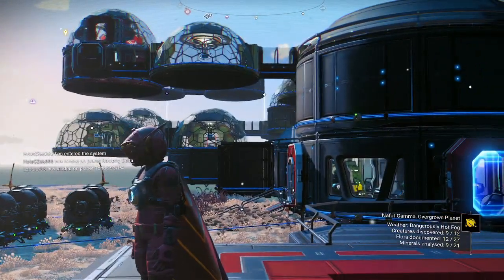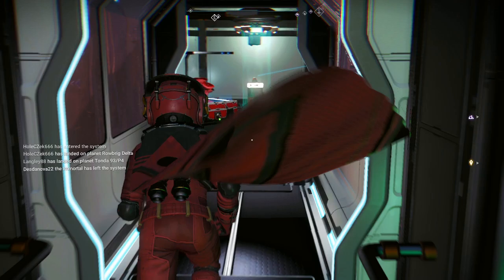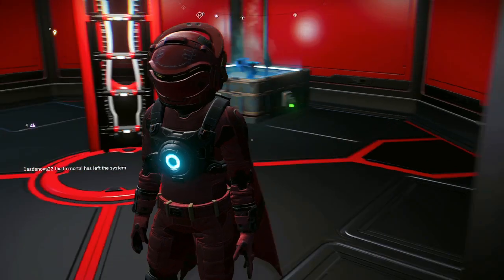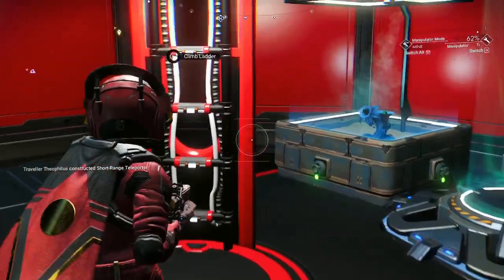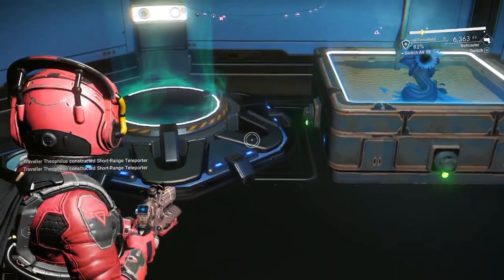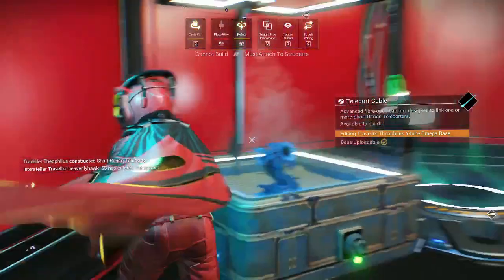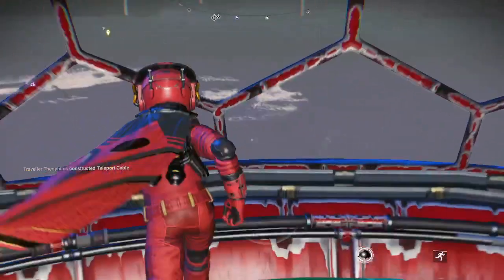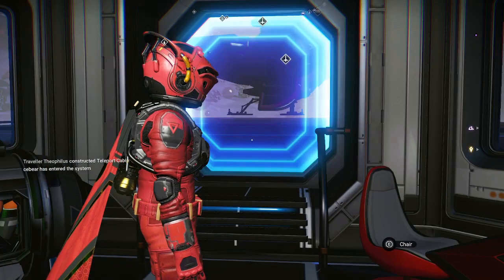The Short Range Teleporter In No Man's Sky